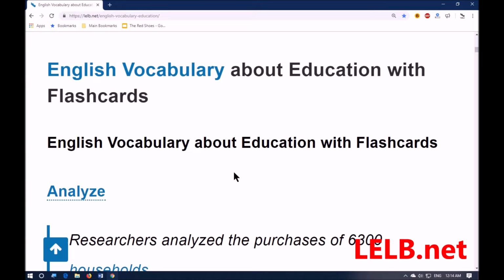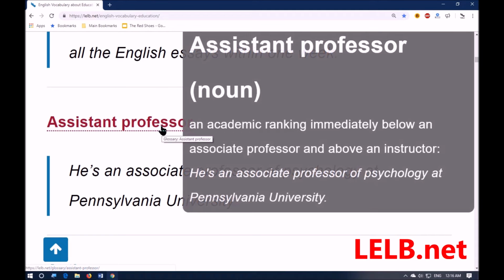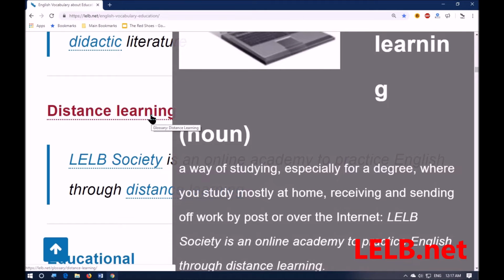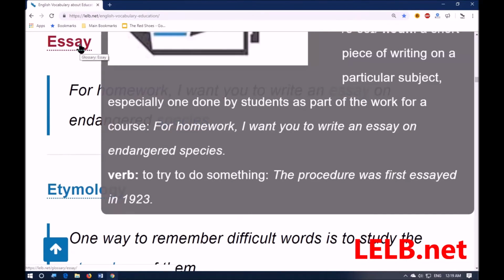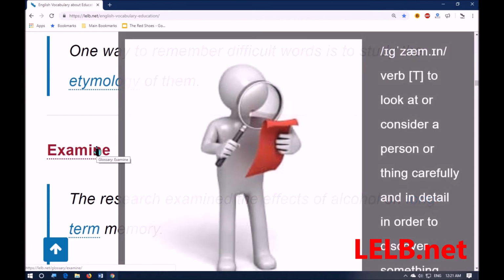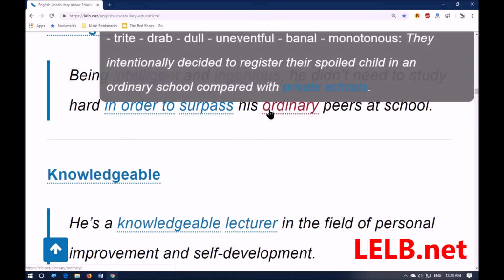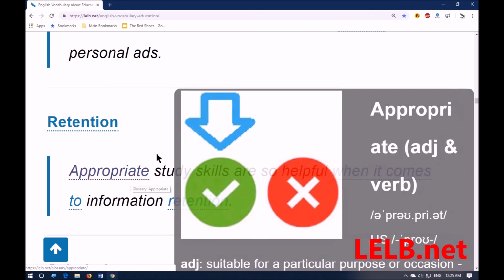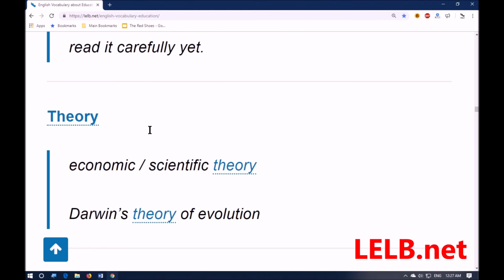English Vocabulary for IELTS on Education with Flashcards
English vocabulary for IELTS and TOEFL on Education with flashcards, examples and synonyms. Practice pronunciation, reading comprehension and vocabulary.